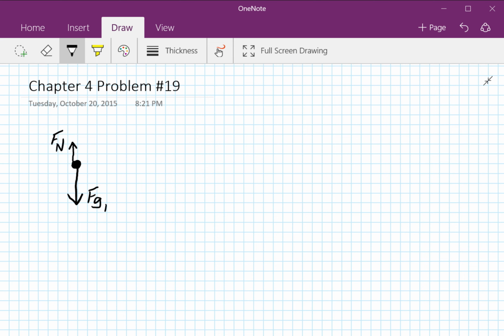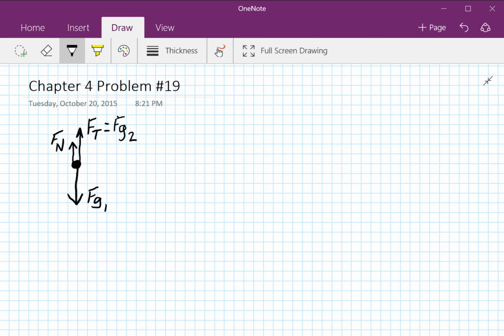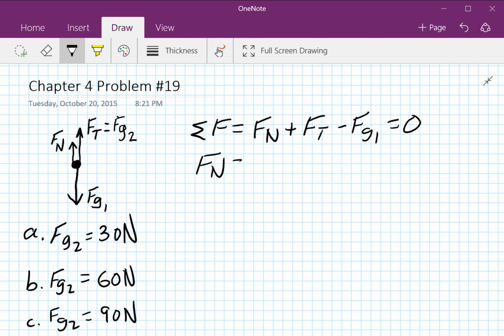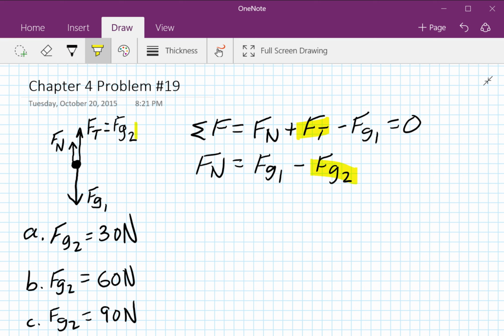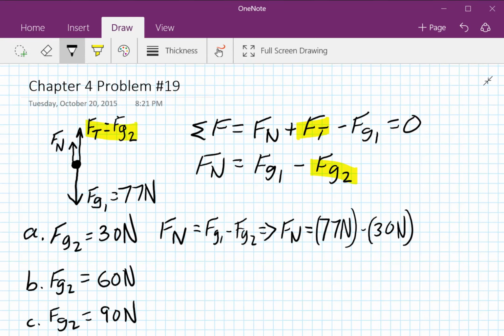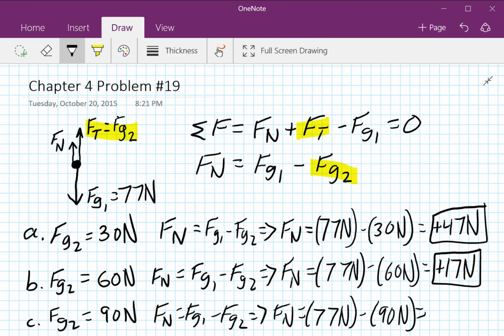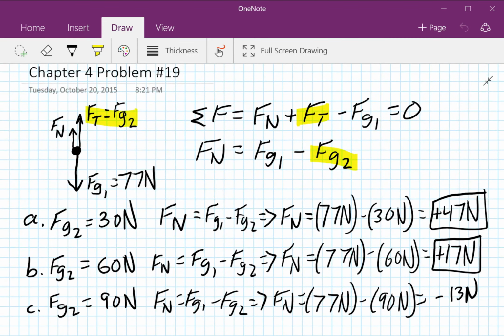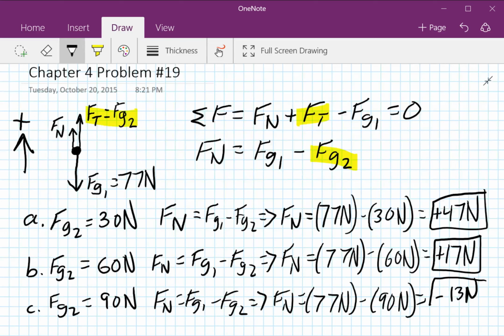Chapter 4 Problem #19